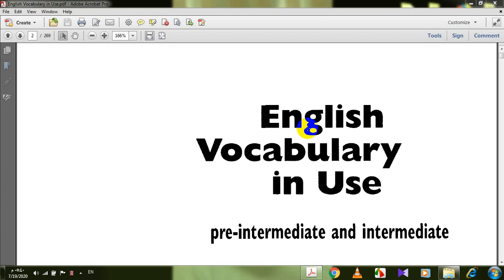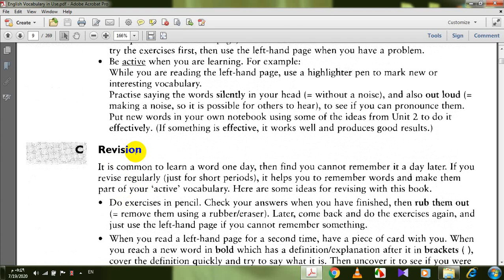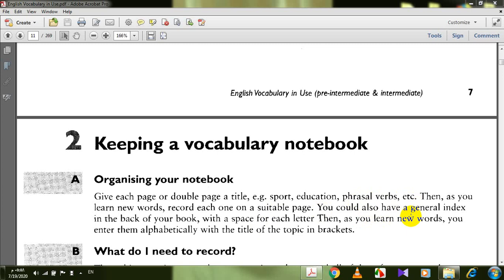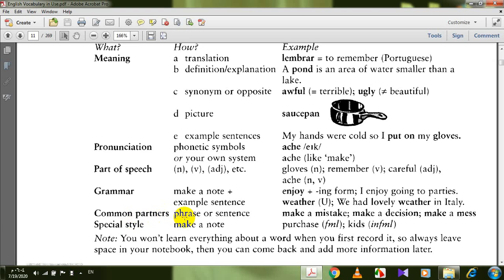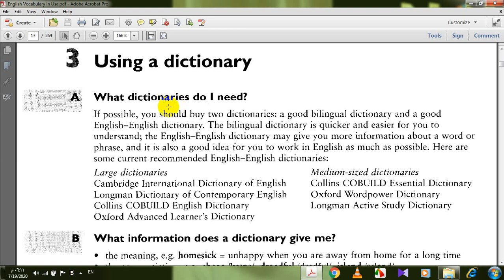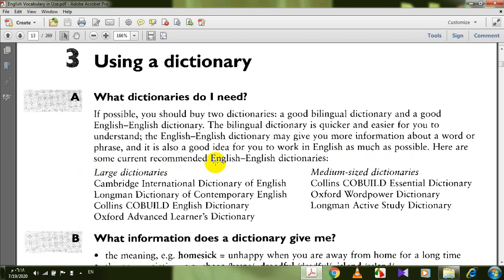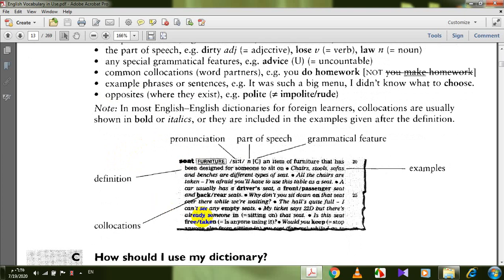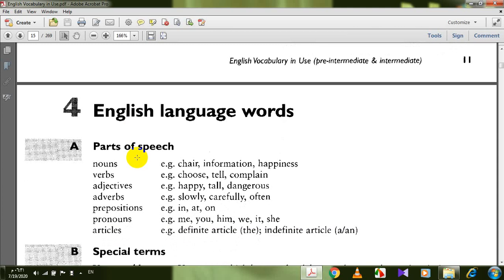units (1 - 3) English Language Vocabulary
English Language Vocabulary- The first three units